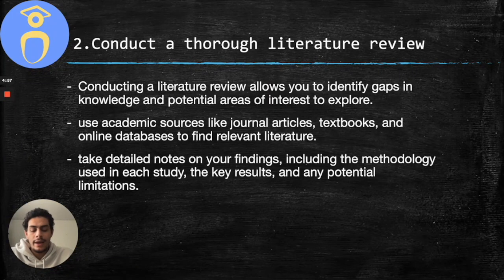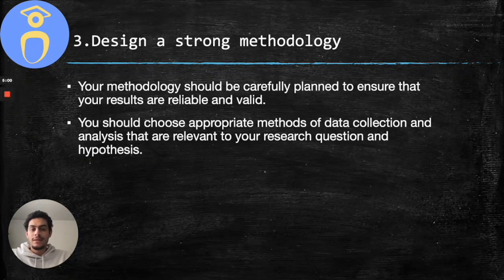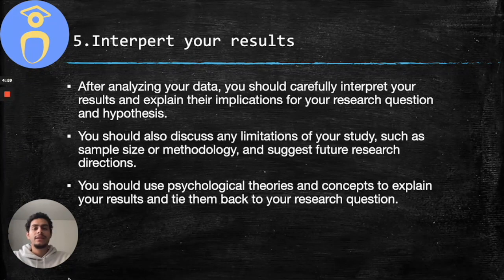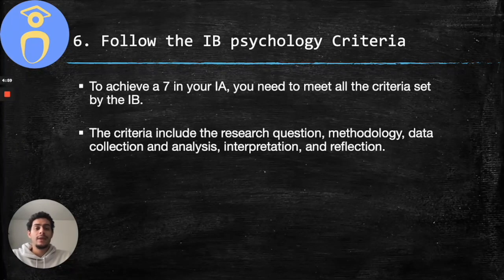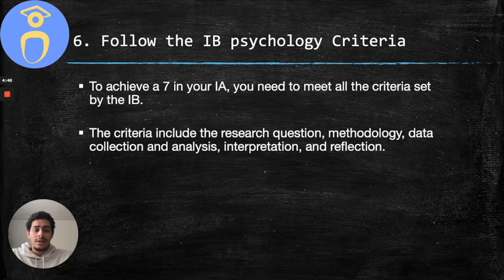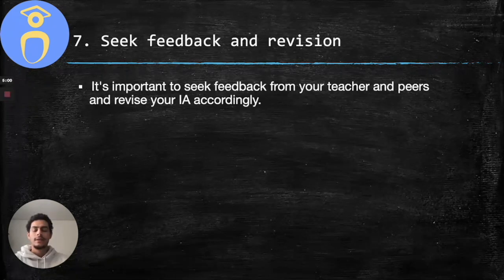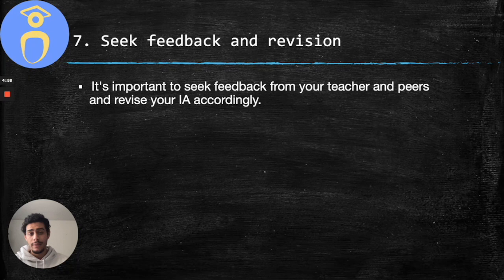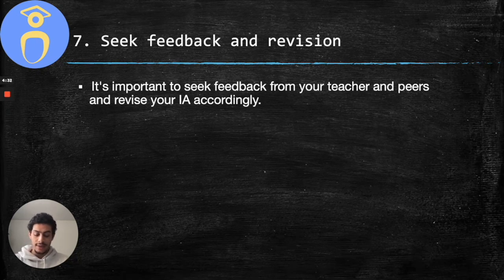Top tips on getting a 7 in your IB Psychology IA!!!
Todays video gives you a few tips on how you can get that 7 in your Psychology Exams! It's relevant for both HL and SL students alike. If you find that you still need some help, why not visit our we offer a free 15 minutes session for our new customers.

These are all suggestions based on research done, following these tips does not guarantee that you will get a 7